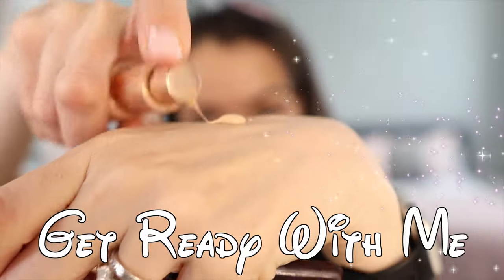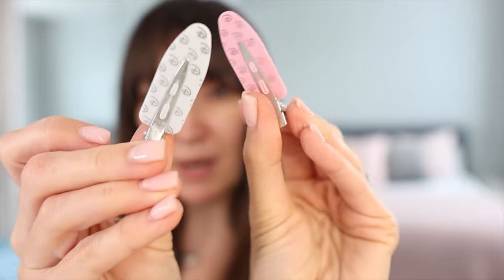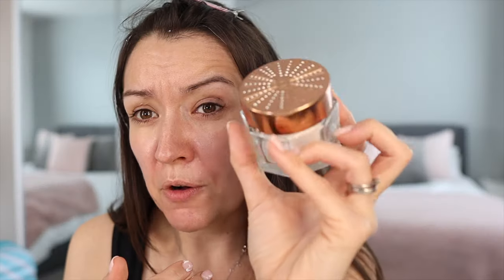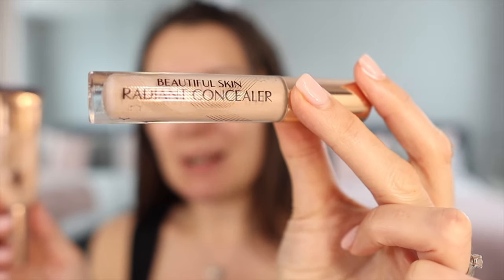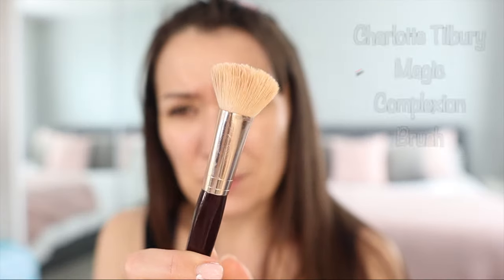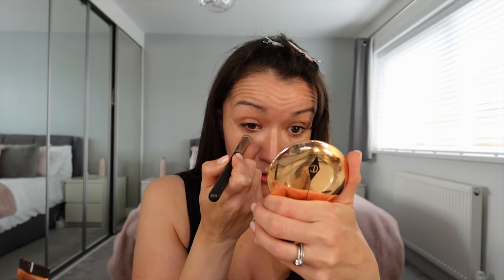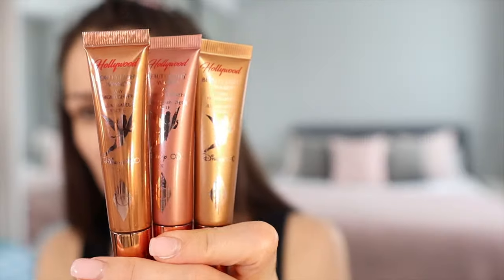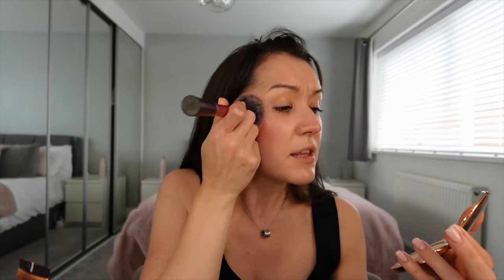Full Face Of CHARLOTTE TILBURY! Date Night Get Ready With Me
It's date night! So join me for a super chatty get ready with me as I apply a full face of Charlotte Tilbury makeup.

(ad/pr) If you saw a recent video you'll know that Charlotte Tilbury recently gifted me a stunning box of makeup including items from the Charlotte Tilbury x Disney 100 collection, plus makeup pieces to recreate the "Cinderella, The Timeless Dreamer" look. Get comfy for this super chatty vlog as I recreate this Charlotte Tilbury x Disney look for my date with my husband.

(ad / own product)